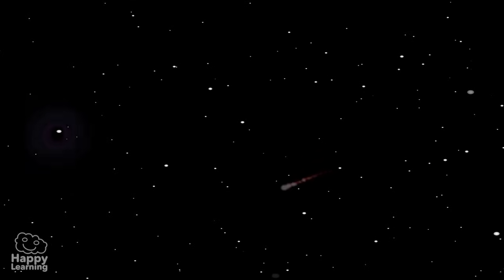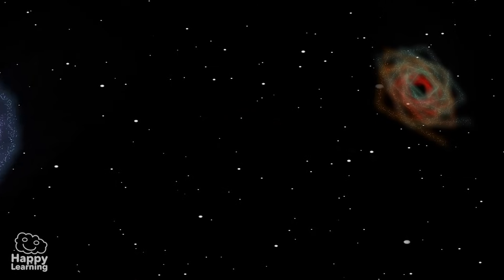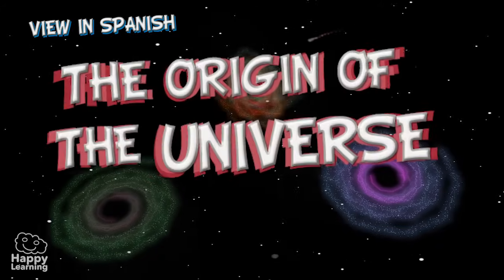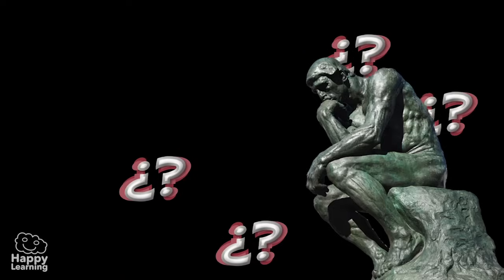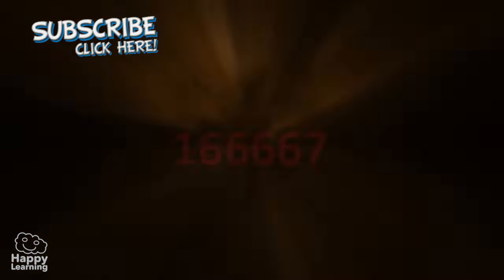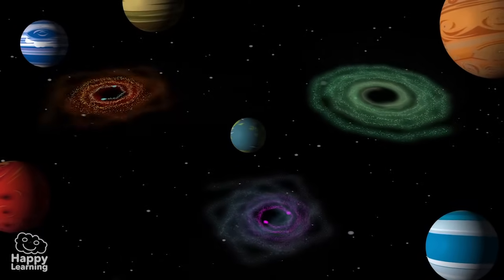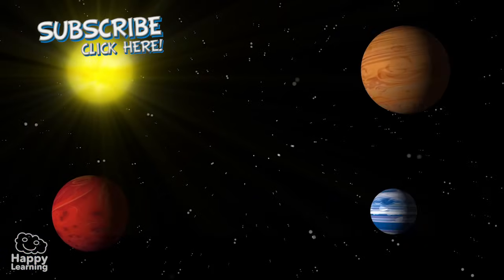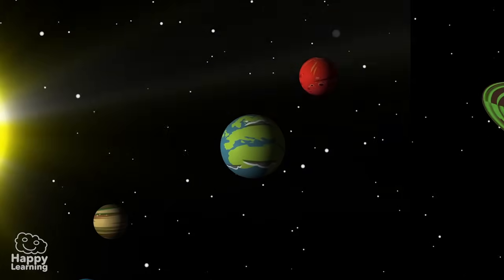Origin Of The Universe | Educational Video for Kids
What are you waiting for? The origin of Earth and the universe

Hello friends and welcome to another new Happy Learning video. Today we are going to learn about how it all began, today we are going to learn about the origin of the universe.

There are many different theories on how the universe started but the most known is that of the Big Bang theory, or in other words, the great explosion.

This explosion occurred about 10 or 20 billions years ago when absolutely nothing existed, not the galaxy, nor stars, and not even Earth. This explosion caused a gigantic cloud of dust and gas and the temperature was incredible high, it was really super hot.

This cloud was even in shape but began to grow and grow at such a tremendous speed suffering temperature changes along the way.
It was at this stage that the universe began to form.

These changes made some parts of the gigantic cloud grow a lot slower than others, therefore creating condensation,  forming Astros such as stars and planets which in turn created their own galaxies, or even this very  solar system, which for us is the most important system which exists in the sky, because it is where our planet, plant Earth is.

The sun is located in the center of the solar system and it is this star that has made it possible for life to exist on earth but when did the earth begin? Was is always as it is today?

Experts say that the earth was formed 4.650 million  years ago. Apparently there was a ring of matter circling the sun. Some of this matter began to join together forming what  is known today as planet  earth.

Whilst this was happening, the earth's surface was being bombarded by meteorites and comets. The comets brought water in the form of ice, which was then frozen and solidified, making the earth's surface solid, and when it evaporated, heavy clouds were formed.

When the earth's temperature descended, the clouds produced an almighty downpour, as in the largest flood one can imagine.
As from then, the water began to cool giving birth to life, this beautiful life.
So now you know, we must take care of our old Earth, and not dirty it with waste and contamination. We must respect all that is around us and learn to love nature and all living creatures inhabiting it.